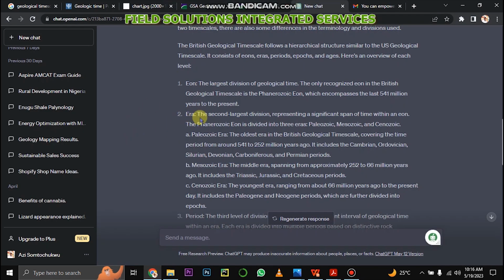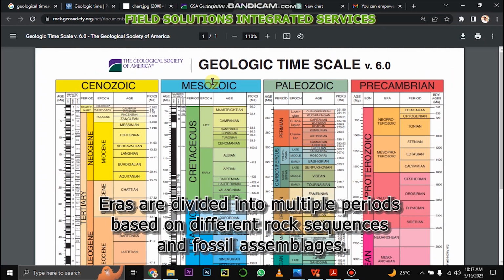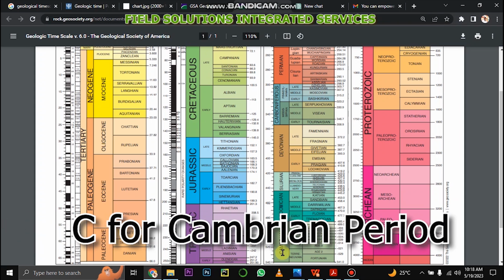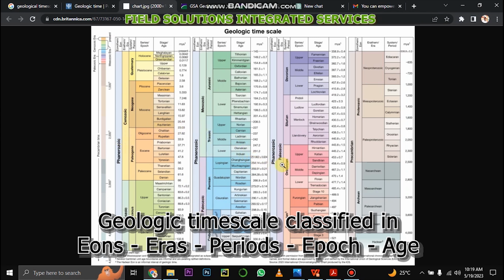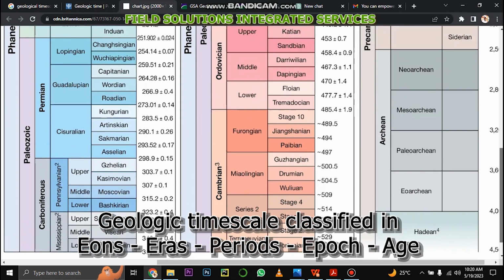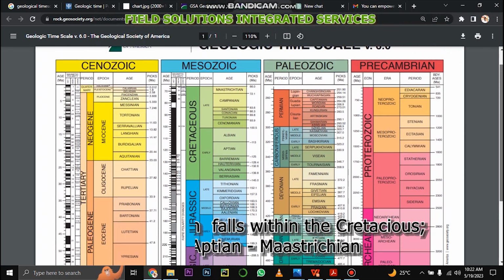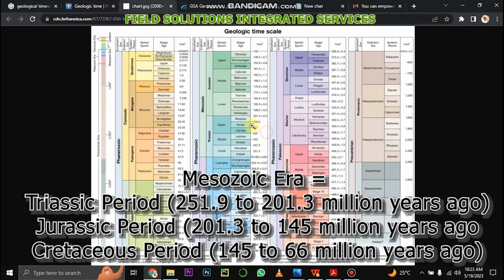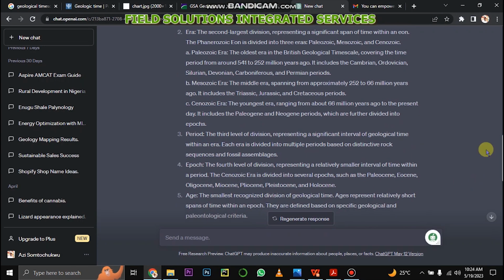PART B: I EXPLAINED THE GEOLOGIC TIMESCALE USING THE BRITISH AND THE U.S TIMESCALE + CHATGPT3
In the continuation of the first video on the geologic timescale, it is important to note how the subdivisions within series / Epochs are helpful in the regional or local classification of the Anambra Basin (A result of the Santonian folding on the western arm of the Lower Benue Trough)